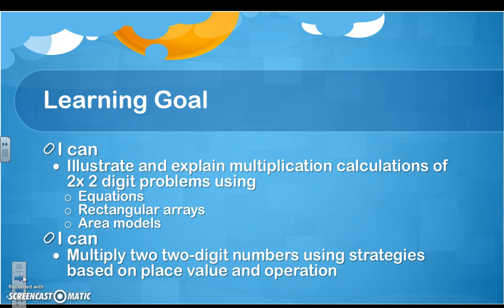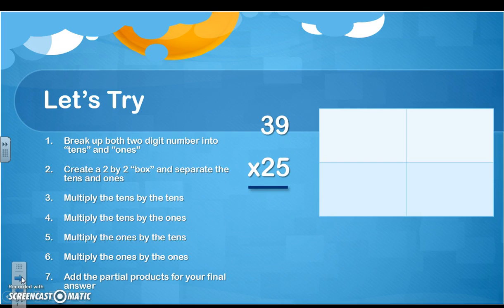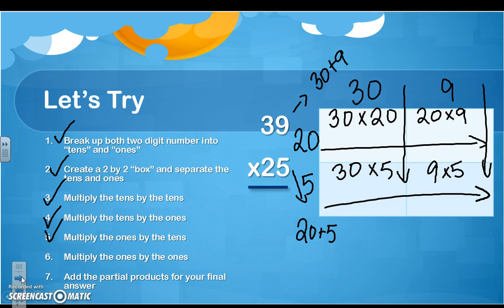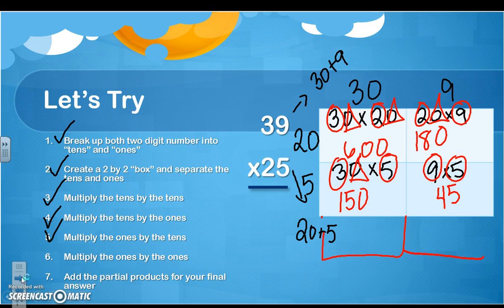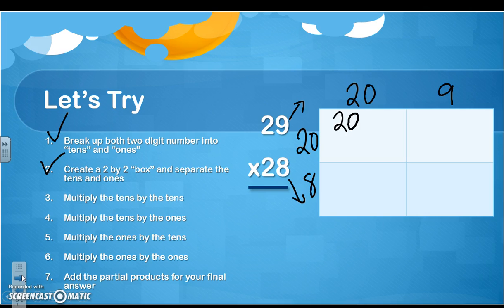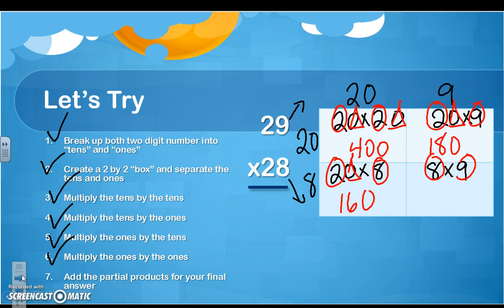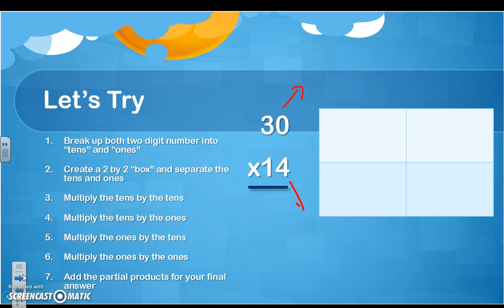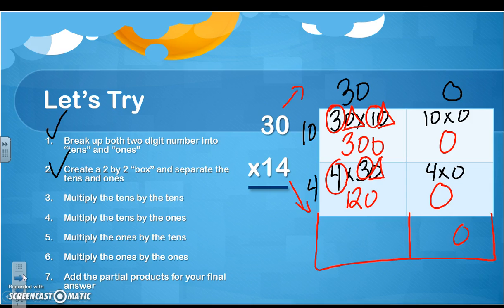multiplying 2 x 2 numbers with arrays